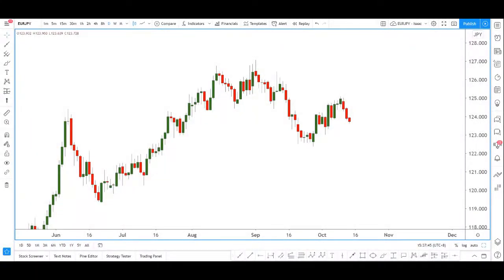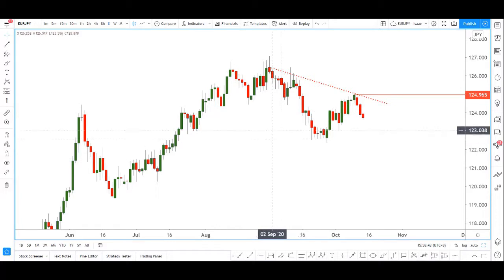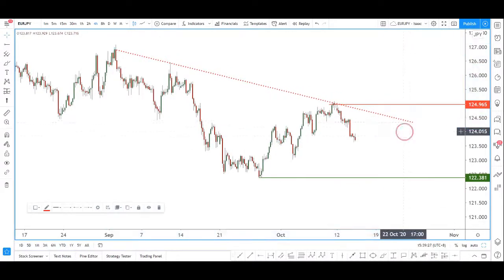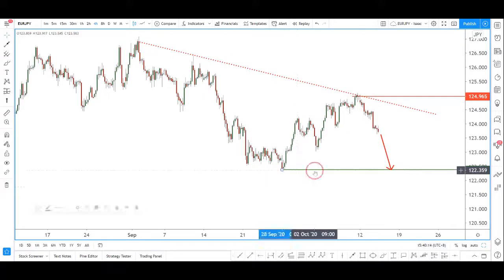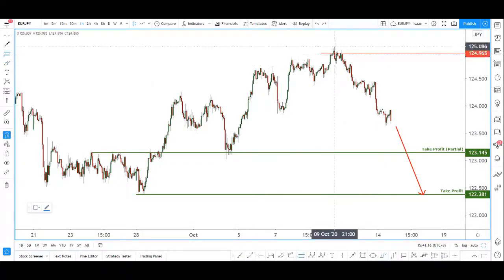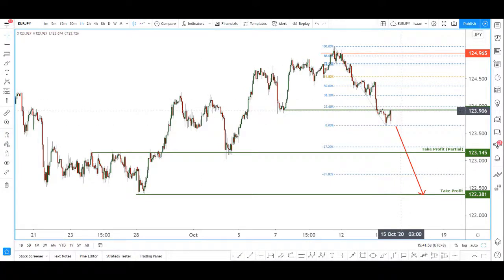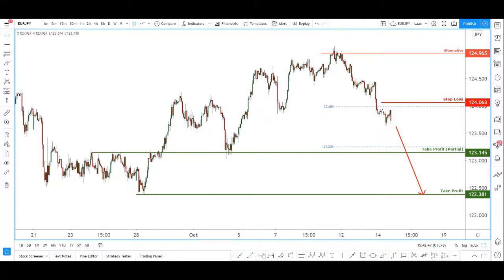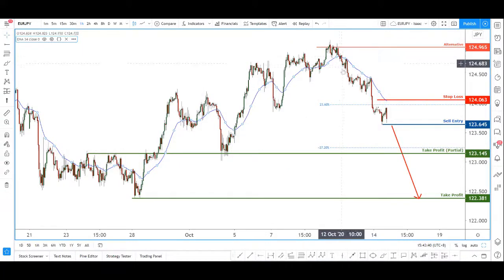Forex forecast 10/14/2020 on EUR/JPY from Dean Leo